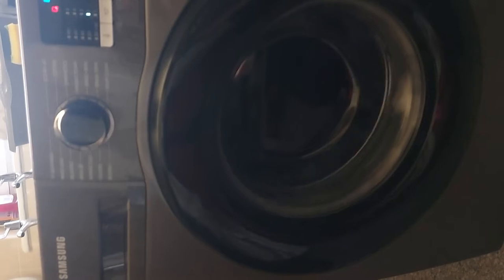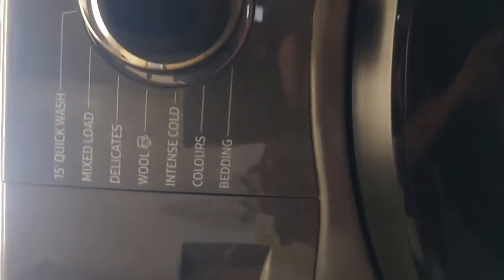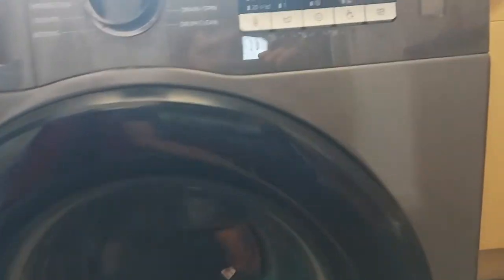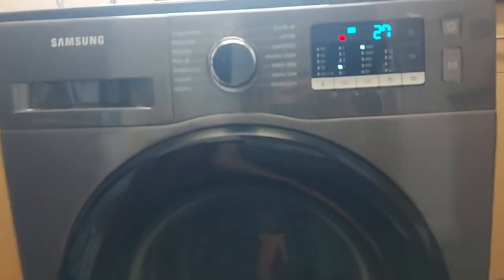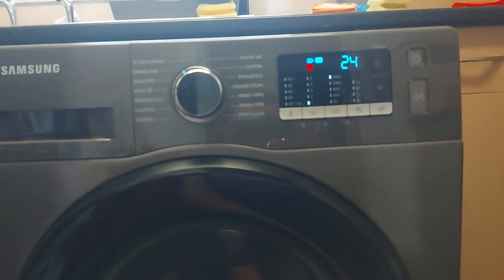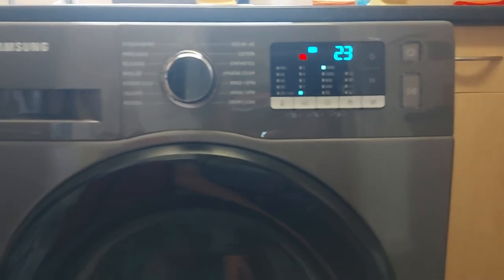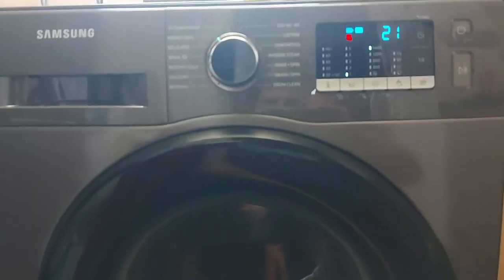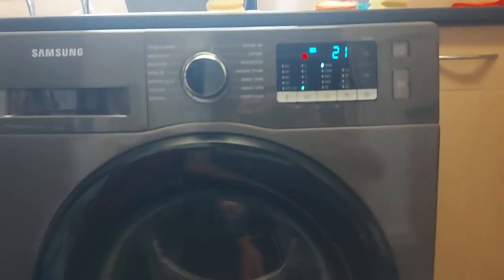How many new washing machines can we go through. Newer washing machines don't seem upto standard.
So after owning a Samsung Ecobubble 8kg Washing Machine with 1400 spin for around 8 years for our growing and expanding family. We were very pleased with its performance until around 6 years old, when finally the bearings went. I ordered new bearings, and new seals and changed them myself and we managed to get another 2 years out of it until finally we sold it second hand in good working order. to purchase a larger capacity washing machine.

Firstly we chose an Hotpoint Active Care NM11945WCAUKN 9kg Load, 1400 Spin Washing Machine - White, which we were initially really fond of, but right from the start it had a funny burning smell when in use. Phoned Hotpoint who were brilliant customer service and booked an engineer to come out within a few days and confirmed that there was an issue, the drum was warped.

So next we opted for the newer version of our old Samsung Ecobubble Machine. The 2020 Series 5 ecobubble™ Washing Machine, 9kg 1400rpm WW90TA046AX/EU 9kg drum. The newer models come with direct drive so no belts etc. The first one we had delivered direct from Samsung was making so much noise and had so much movement in the drum during spinning and washing, that we had to send it back. We ordered a replacement of exactly the same model and after just 2 weeks that too had issues and went back this time for refund.

Then came the BOSCH - Serie 6 WAU28R90GB 9 kg 1400 Spin Washing Machine - White purchased from Currys. Right from the start my partner didn't like this one, said it looked old fashioned, didn't like the wash cycles and programme options. For the rather expensive pricetag it had few perks, and didn't even come with a spanner to undo the carriage bolts. So we sent it back for a refund.

Finally and our now current washing machine is the LG - TurboWash with AI DD V7 F4V710STSE WiFi-enabled 10.5 kg 1400 Spin Washing Machine - Graphite for a costly £549.99 again from Currys